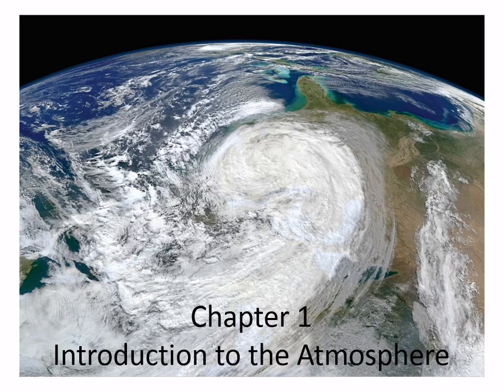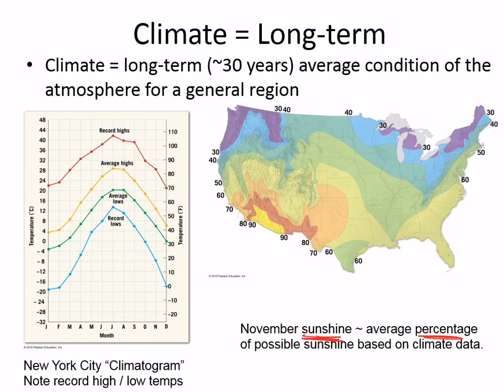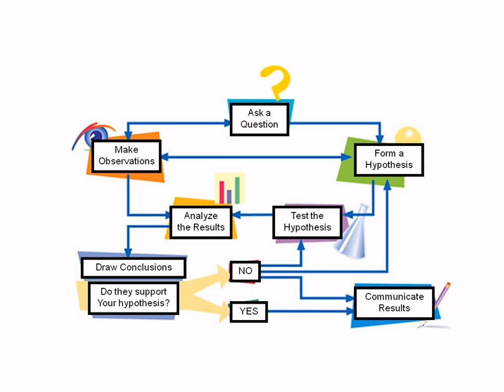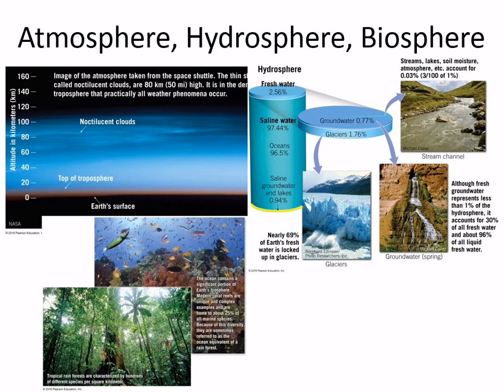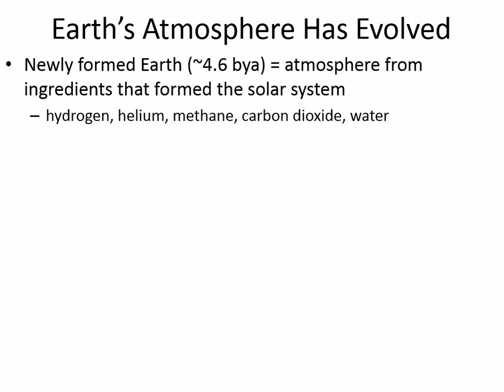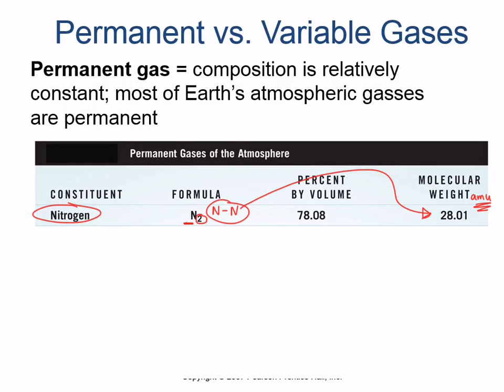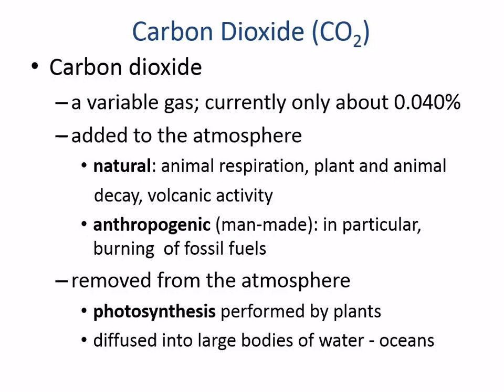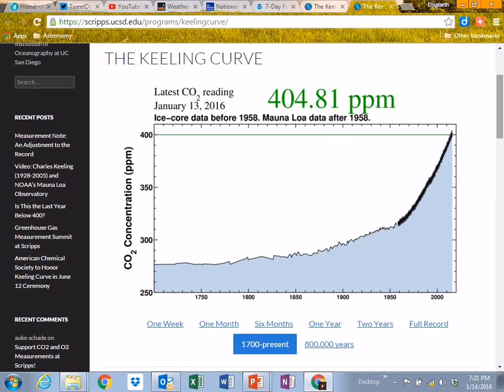PHS165 e Chapter one first part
Weather versus Climate
Condition of the Atmosphere
Scientific Method
Measuring condition of the atmosphere
Earth system
Current and past composition of Earth's atmosphere
Variable versus permanent gasses
Carbon dioxide cycle